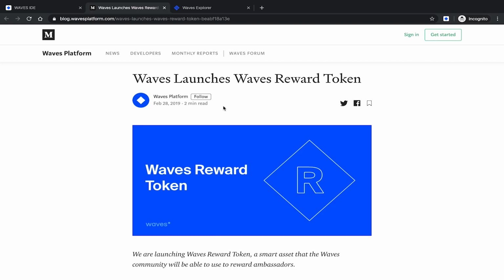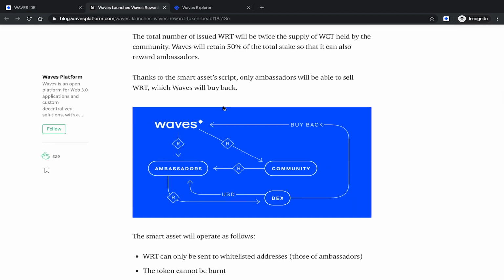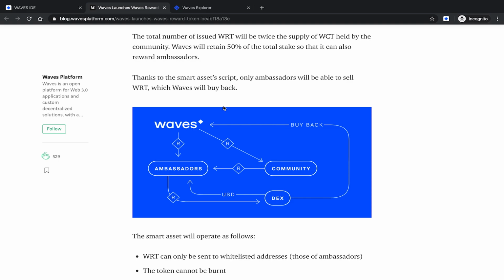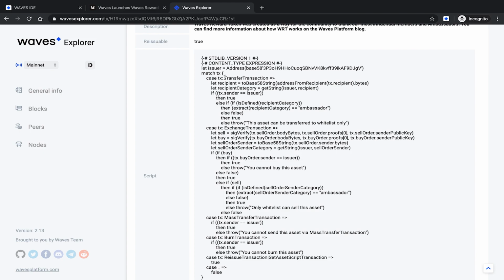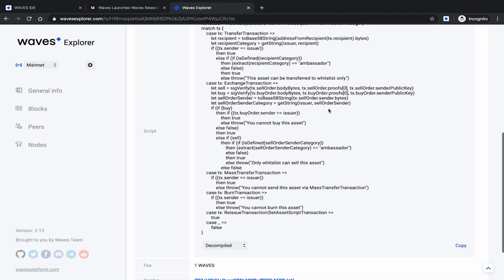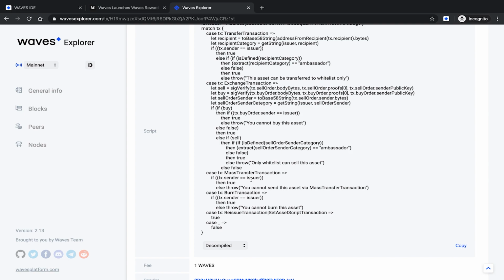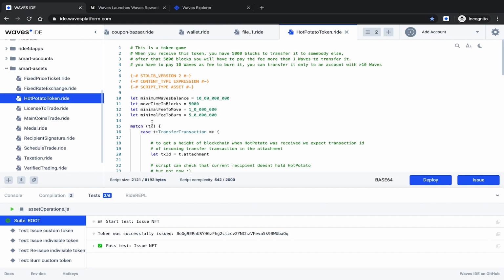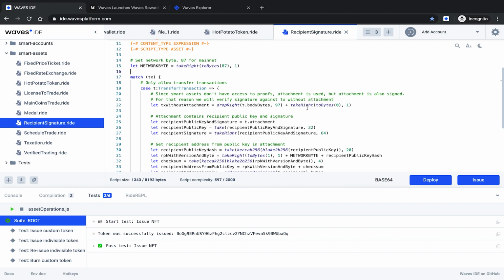Week 5, Lesson 6. Tokenization and smart assets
Smart Assets Examples –
reward-token-beabf18a13e